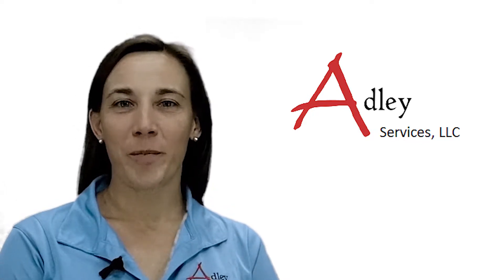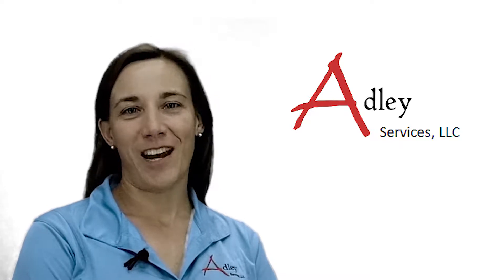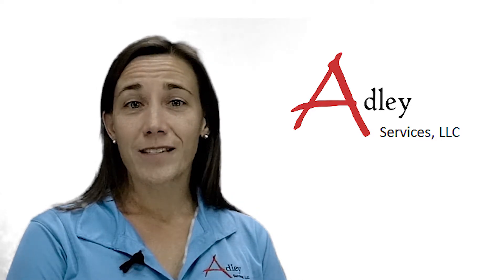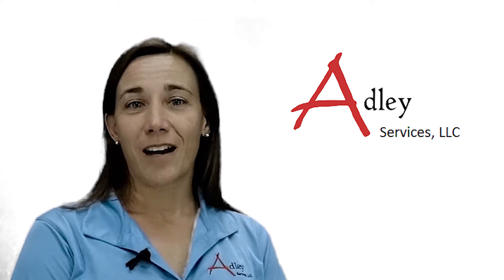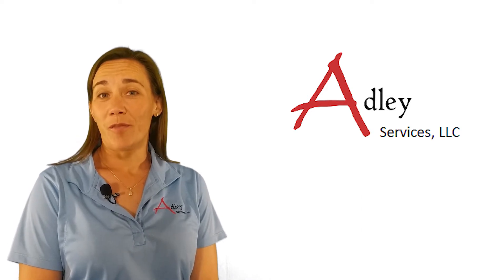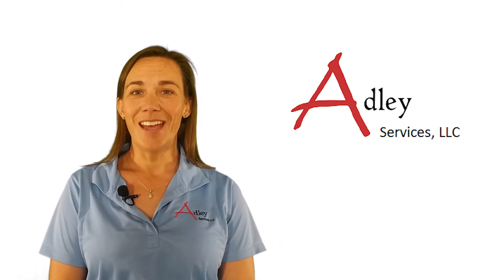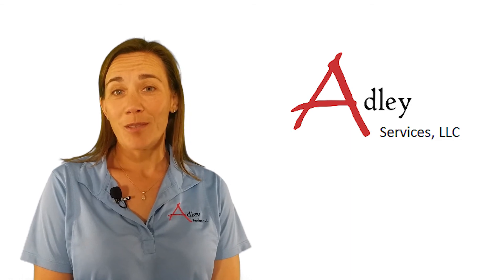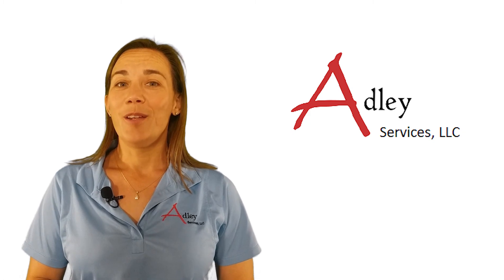Operator Survival Guide for a PHA (Process Hazard Analysis)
Are you an operator who has been slotted for a Process Hazard Analysis and have questions? We have a few helpful hints of things you can do before the PHA to make it go smoother and to get the most benefit out of it.